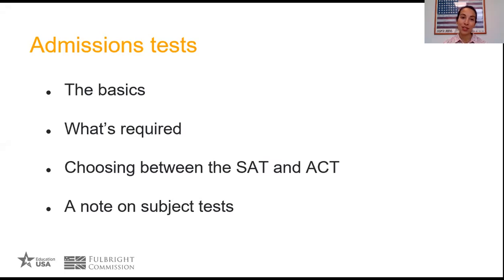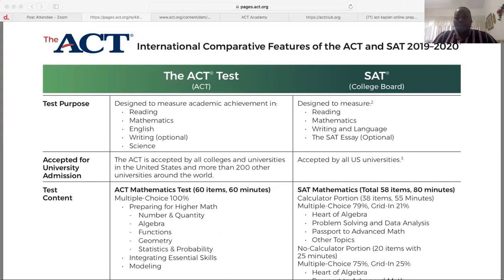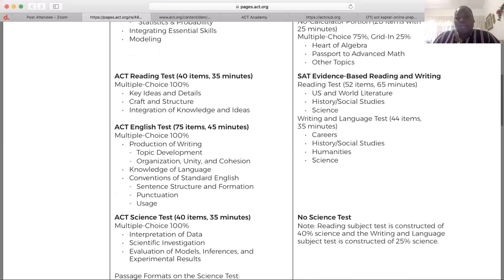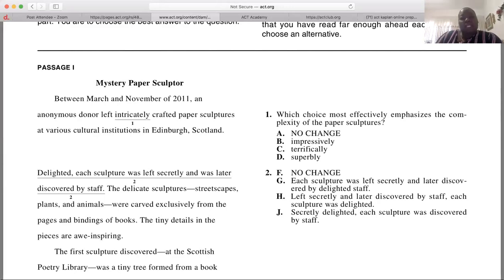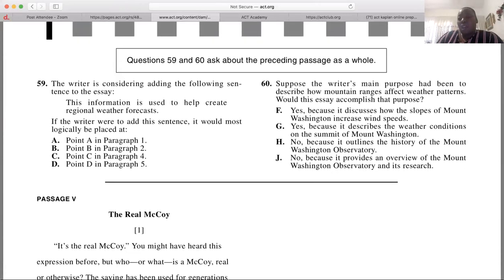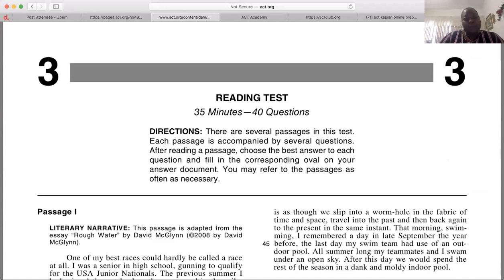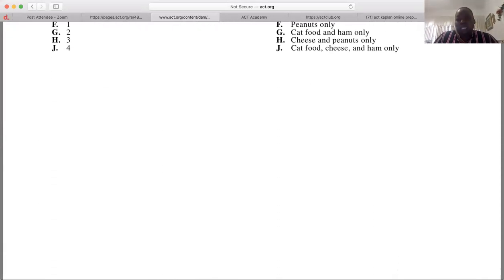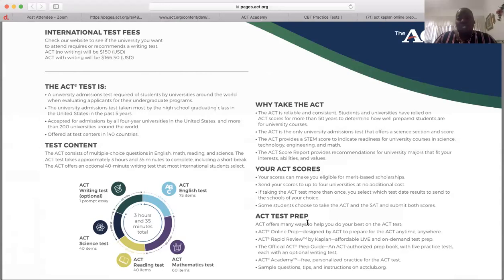Fulbright-EducationUSA webinar: admissions exams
This webinar discusses US admissions exams and their role in the application, including what to expect and testing strategies, followed by a Q&A.

If you have questions about US study, visit our email or call our advising line between 1:30pm and 4:30pm, Tuesdays and Thursdays .

With thanks to Erica Hepburn from ACT for presenting.